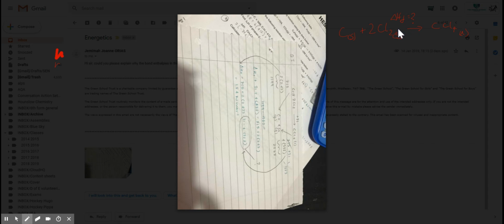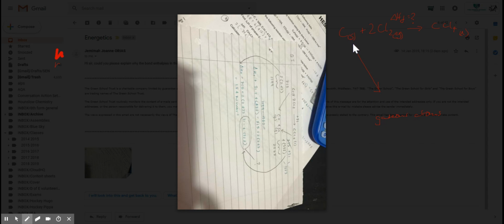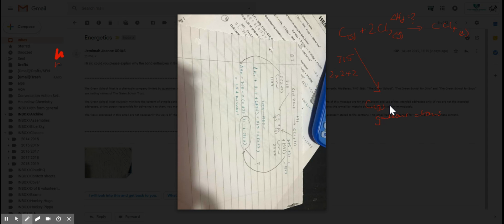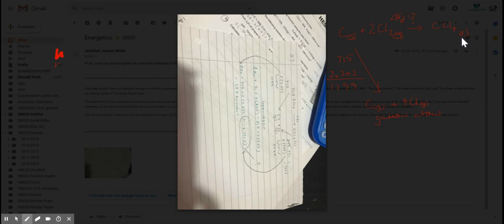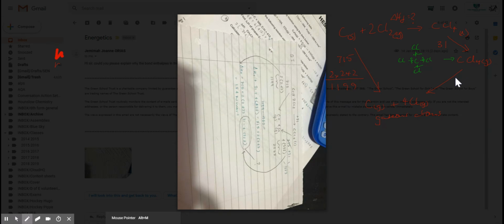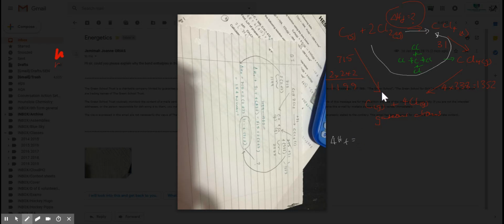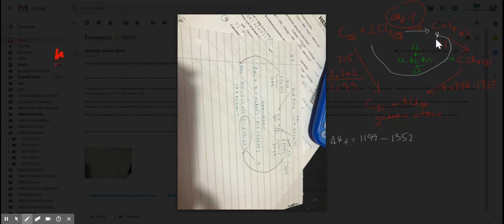Energetics - The Green School Mail